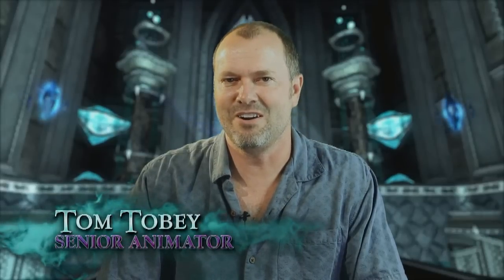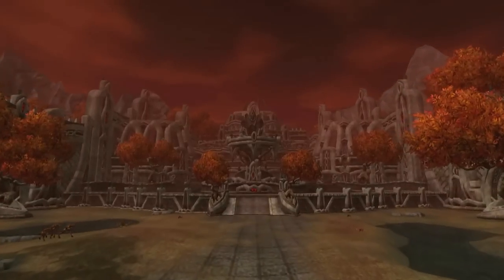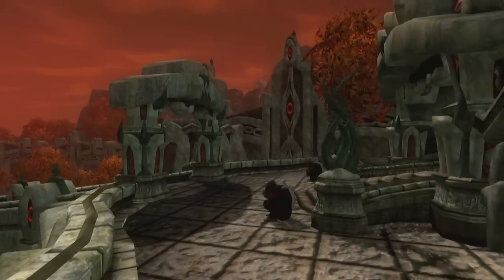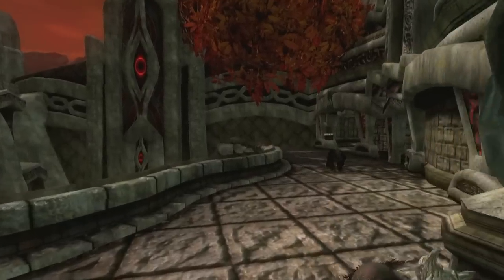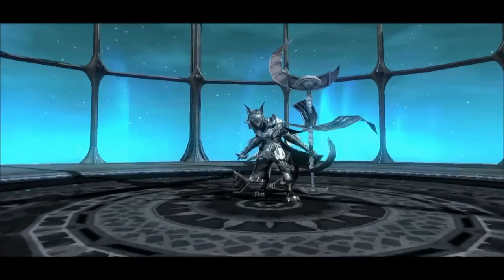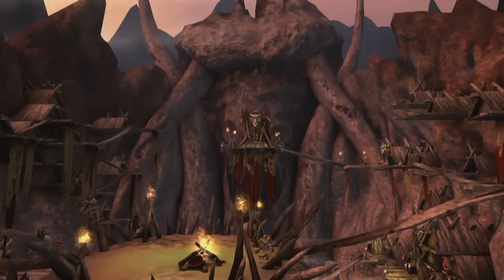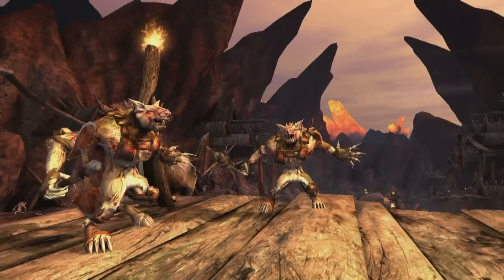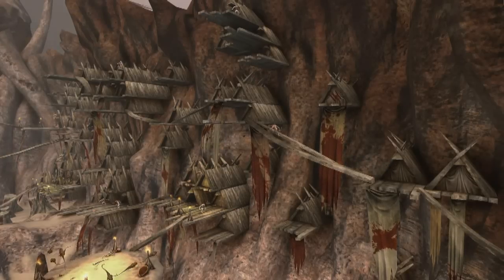Everquest 2 - Chains of eternity Dungeons - MMO HD TV (720p)